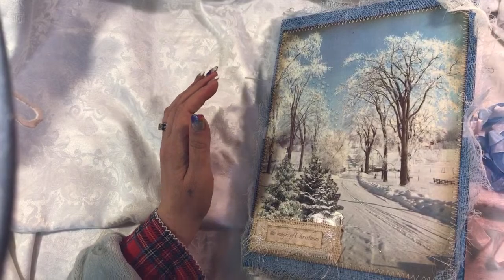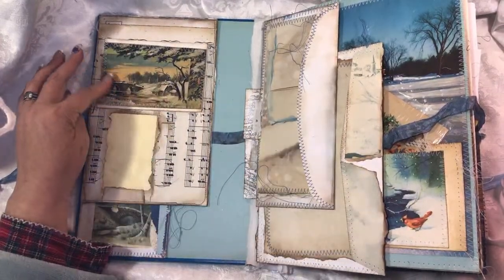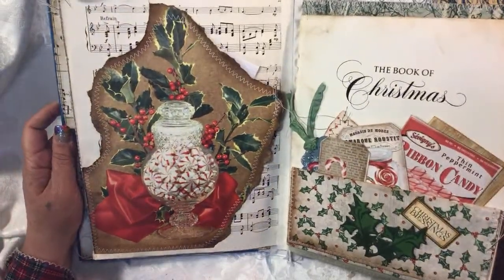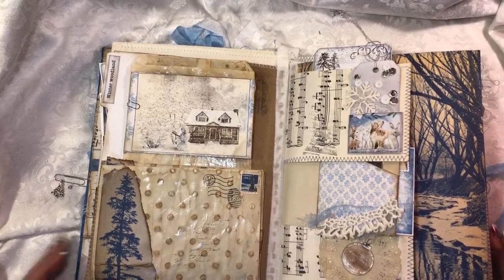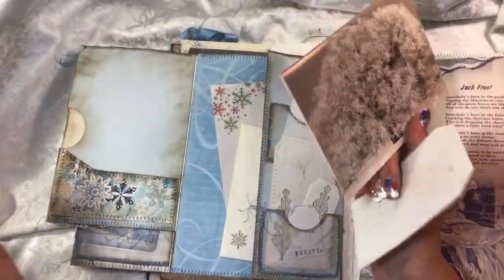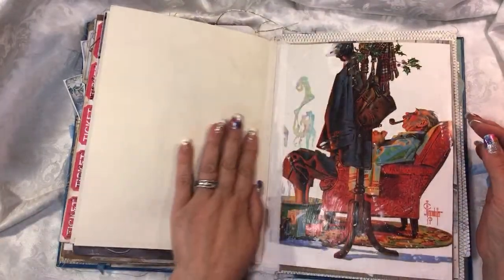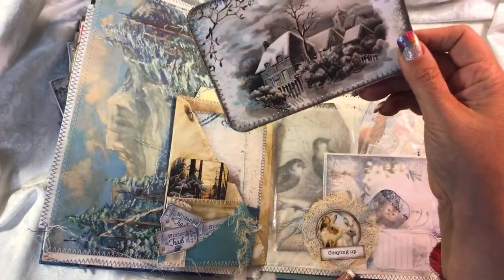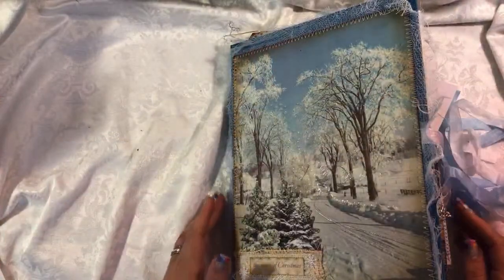(Sold) The Magic of Christmas flip thru for Etsy